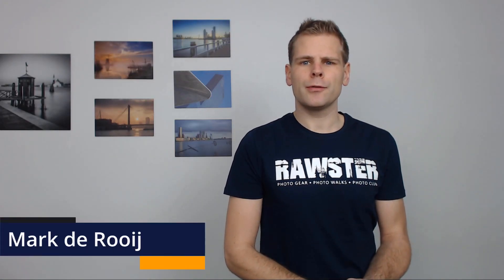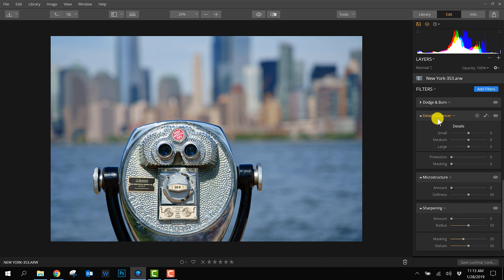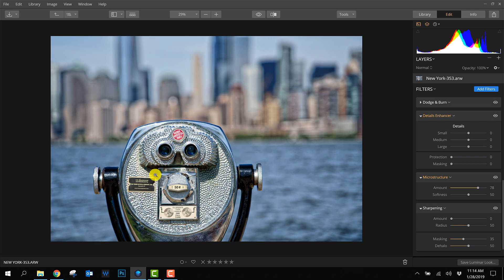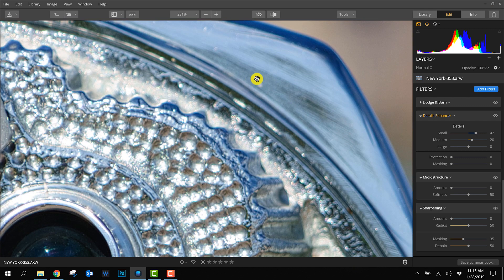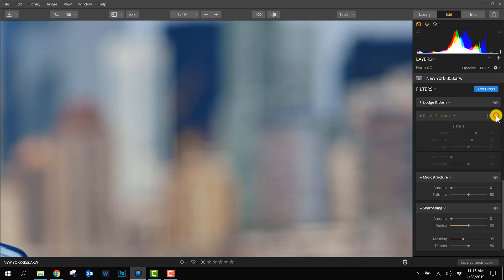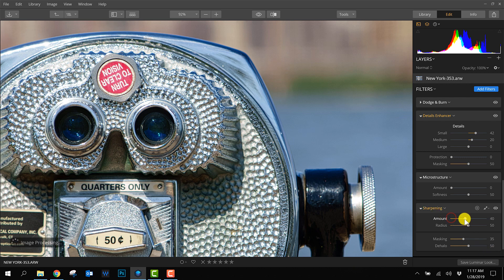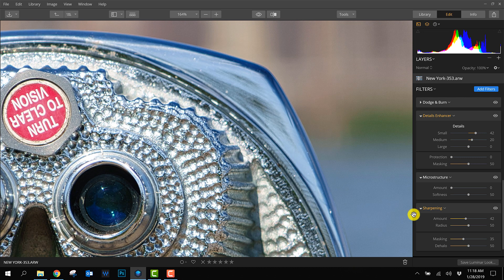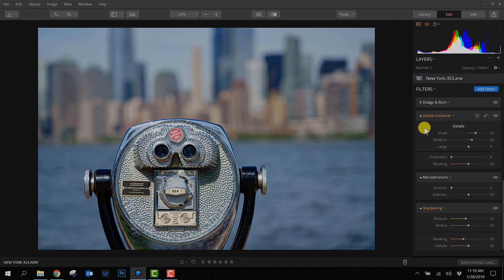The best way to make a photo sharper in Luminar 3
There are a number of ways you can sharpen photos using Luminar 3, and each sharpening filter will approach the task in a slightly different way. Here we’ll look at my own two personal favourites, the Detail Enhancer and Sharpening Filter.

To get started first add a new adjustment layer. Sharpening should be done after your initial Raw adjustments so always create a new layer to preserve your primary tweaks. To create a new layer, click the + icon next in the Layers panel.

=== ABOUT RAWSTER PHOTO ===
RAWSTER Photo is a photo community that inspires hundreds of thousands photographers all over the world. We organise free photo walks in different cities and create free tutorials about photography, Photoshop, Lightroom and Luminar. We also create our of camera accessories to make sure you can use the best photo gear for a reasonable price.

=== OTHER RELEVANT YOUTUBE CHANNELS ===
Anthony Morganti
Serge Ramelli
Jim Nix